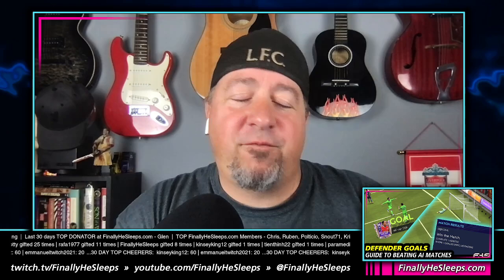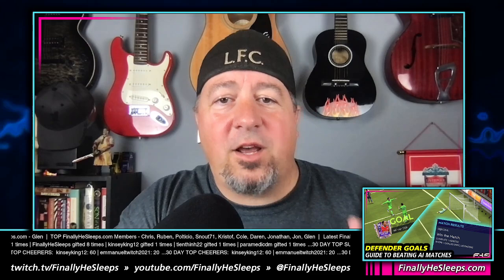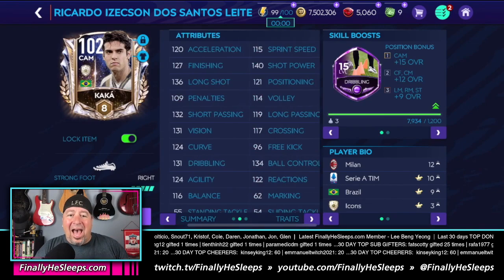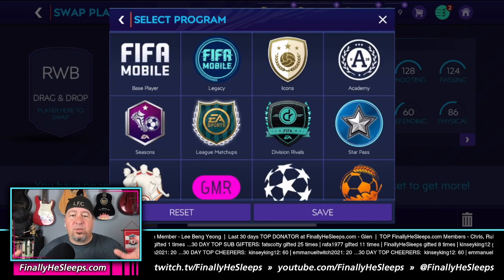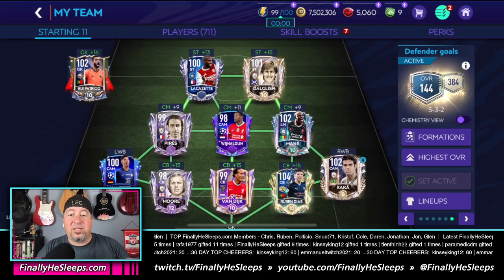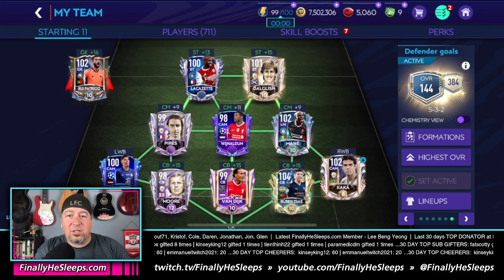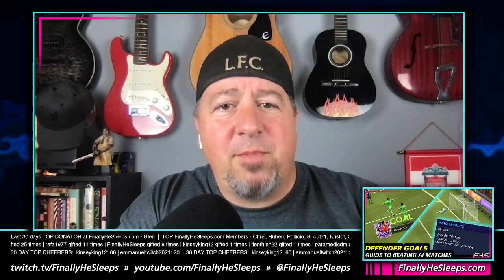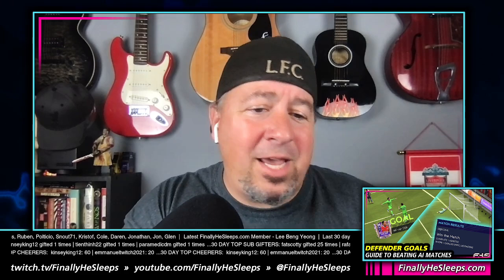SCORING WITH DEFENDERS | Beating A.I. Matches with Defender Goal Requirements | FC Mobile (FIFA)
If you're struggling finishing AI matches with Defensive goal requirements, here's the two easiest methods for scoring with Defenders.  We've seen these requirements pop up in campaigns and events lately so figuring this out can save you a ton of time.